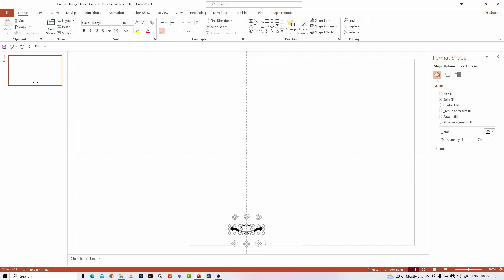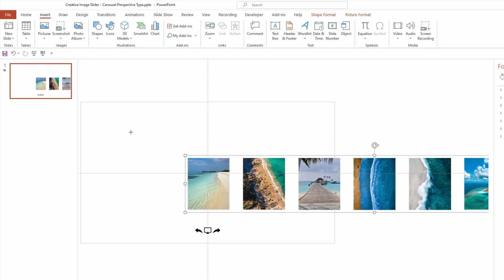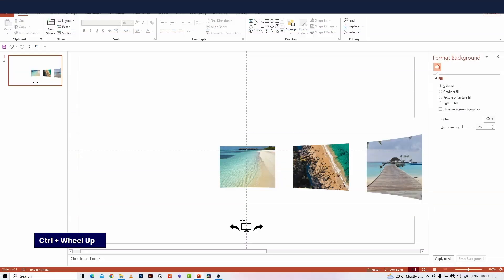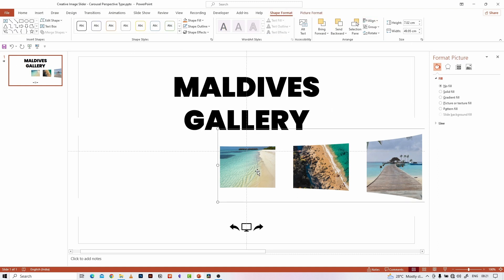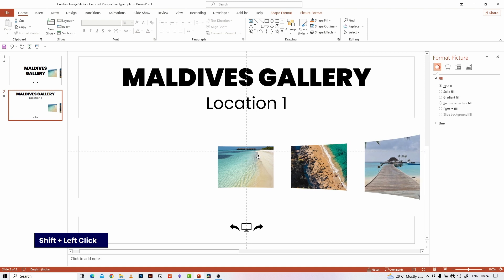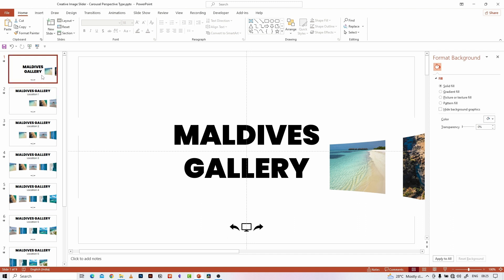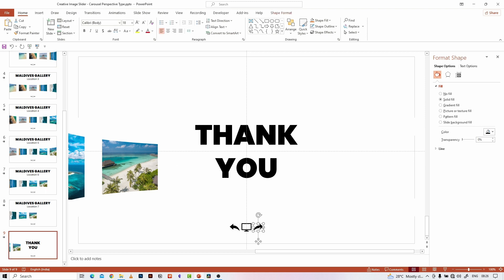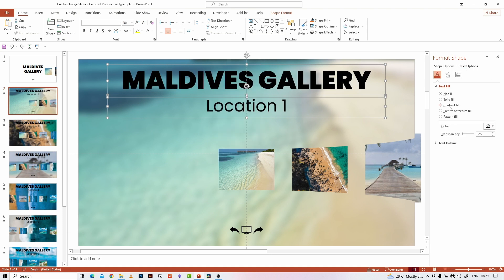UI/UX Style Curved Carousel Design in PowerPoint - Creative Image Sliders #6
This video shows how to create a Curved Carousel Animated creative image slider using PowerPoint.

Chapters:
00:00 - What we will learn
00:41 - Tutorial Starts
00:55 - Insert Images
02:01 - Carousel Shaping
03:28 - Hyperlink Slides
04:23 - Title Formatting
05:14 - Slides Duplication
08:07 - Apply Background
11:07 - Apply Transition
11:32 - Final Output
12:10 - Outro
You can put 0$ or whatever you want to tip and download the slides.

Images used in this video:
Photo by Carles Rabada on Unsplash

Music Credits
🎵 Track Info:
Title: Voyage by LEMMiNO
Genre and Mood: Dance & Electronic + Calm